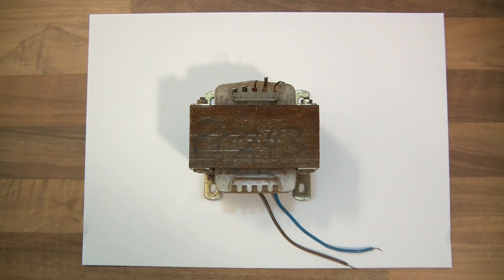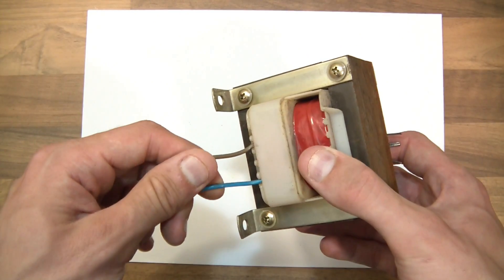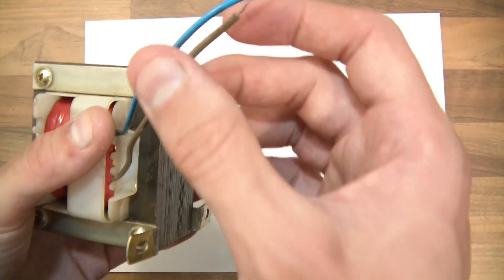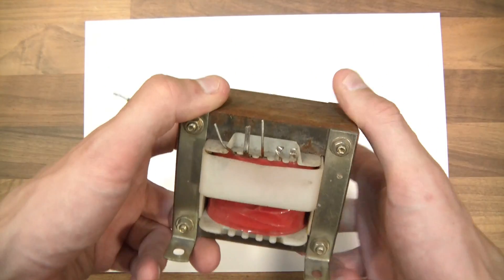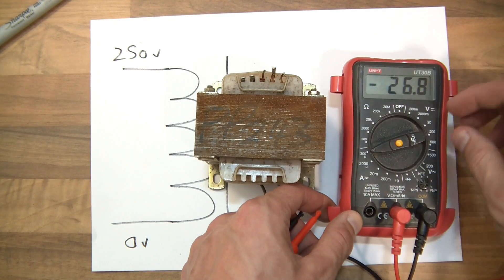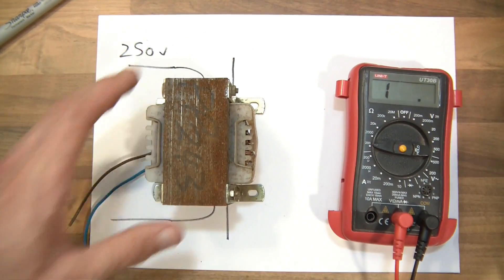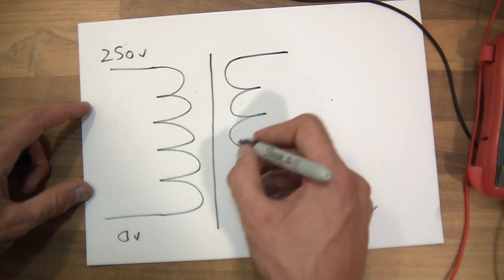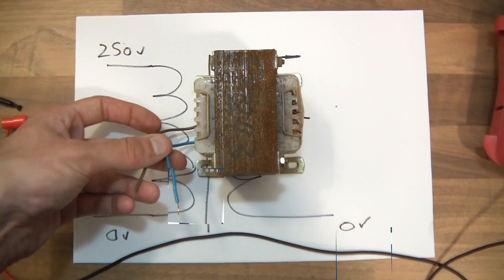INVESTIGATING: How to Identify a Transformer (Input/Output Voltage, Amperage, Taps) (Part 1)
Me identifying a transformer. Is it working? What input/output voltage is it? How are the taps arranged? What voltages are the taps and what amperage is the transformer for? All answered here.